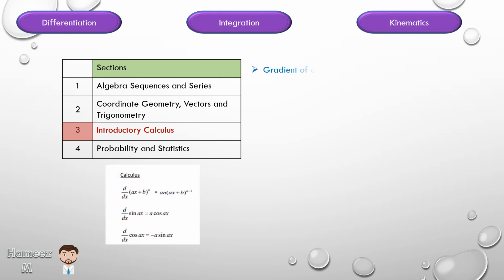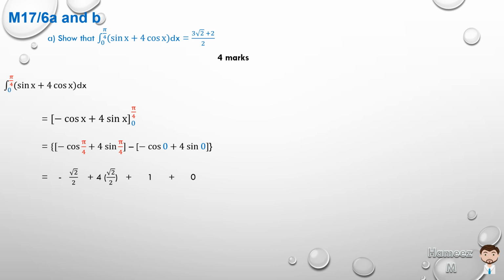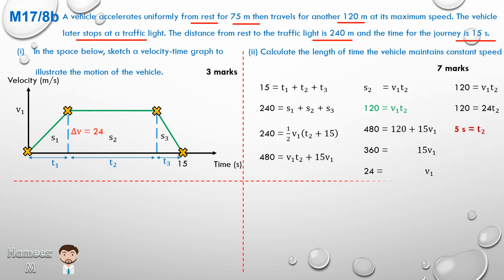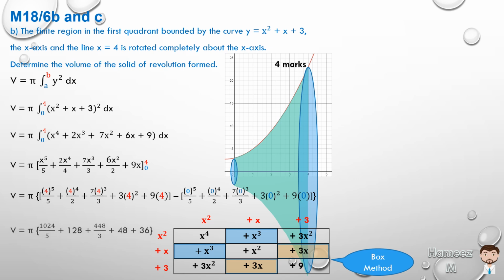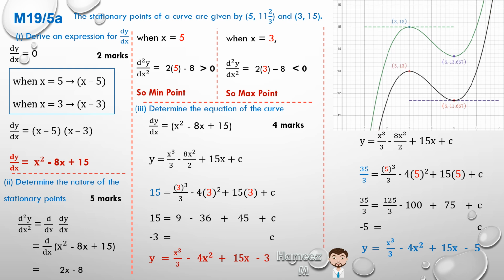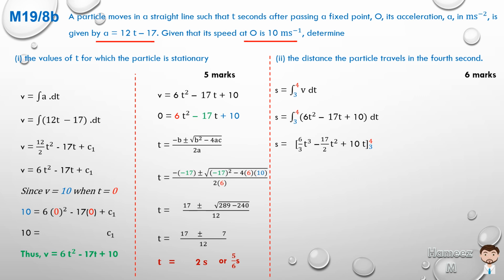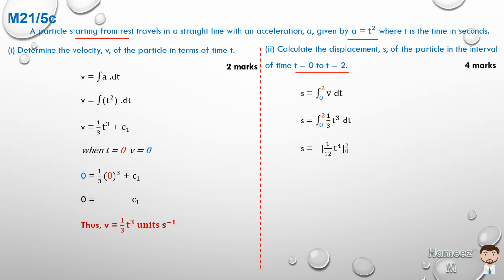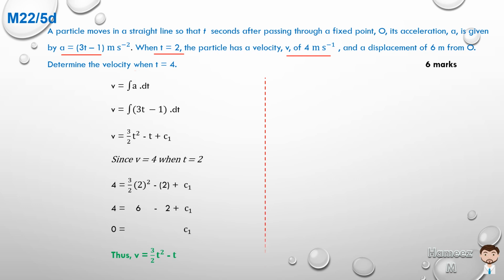Add Maths CSEC Introductory Calculus and Kinematics ~ PPQs May 2017 to 2022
This video is the 3rd in the section Introductory Calculus and Kinematics in CSEC Add Maths Paper II Solutions. The 1st video entailed Introductory Calculus from May 2012 to 2016, and the 2nd video was based on Kinematics for the same period ~ May 2012 to May 2016. This section has the sub-topics: Differentiation, Integration and Kinematics.
This channel's purpose is to help students in the areas of CSEC Additional Mathematics who are having problems.

The major change with the new syllabus is the removal of the sub-topic Functions. Paper 1 is 45 marks = 30 %; Paper 2 is 100 marks = 50%; Paper 3 is 20 marks = 20 %.

00:00 Start
0:50 Topics and Marks Review
4:33 May 2017 No 5 a and b: Differentiation
9:20 May 2017 No 5 c: Differentiation
11:04 May 2017 No 6 a and b: Integration
14:32 May 2017 No 6 c and d: Integration
18:06 May 2017 No 8 a: Kinematics
20:43 May 2017 No 8 b: Kinematics
25:21 May 2018 No 5 a and b: Differentiation
29:41 May 2018 No 6 a: Integration
31:53 May 2018 No 6 b and c: Integration
36:34 May 2018 No 8 a: Kinematics
40:17 May 2018 No 8 b: Kinematics
43:05 May 2019 No 5 a: Differentiation
47:20 May 2019 No 5 b: Differentiation
48:32 May 2019 No 6 a and b: Integration
50:10 May 2019 No 6 c: Integration
52:30 May 2019 No 8 a: Kinematics
54:31 May 2019 No 8 b: Kinematics
58:19 May 2021 No 4 a and b: Differentiation
1:01:51 May 2021 No 4 c: Kinematics
1:05:04 May 2021 No 5 a and b: Integration
1:07:25 May 2021 No 5 c: Kinematics
1:09:50 May 2022 No 4 a and b: Differentiation
1:12:43 May 2022 No 4 c: Differentiation
1:16:03 May 2022 No 5 a to c: Integration
1:19:23 May 2022 No 5 d: Kinematics
1:21:07 The End